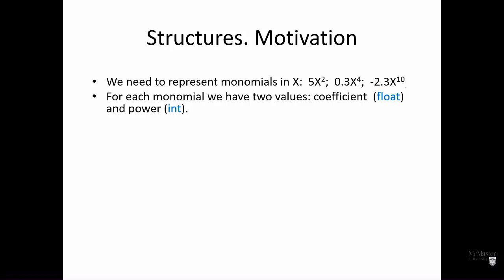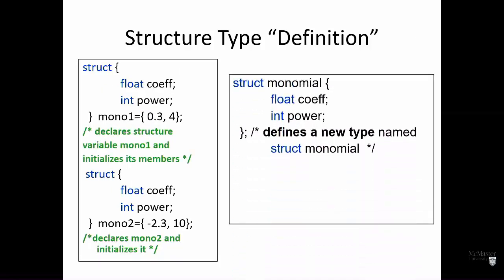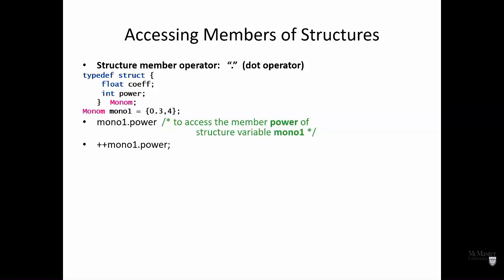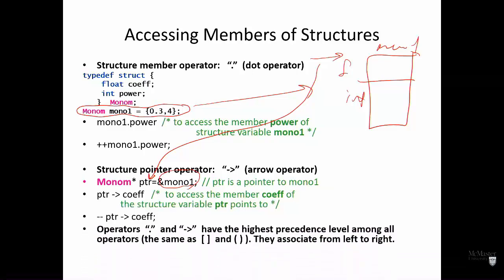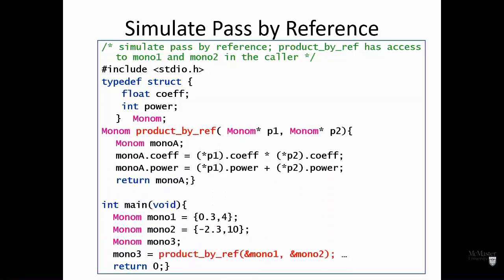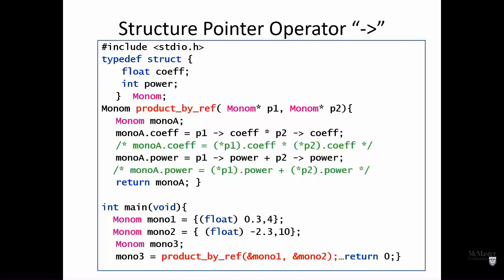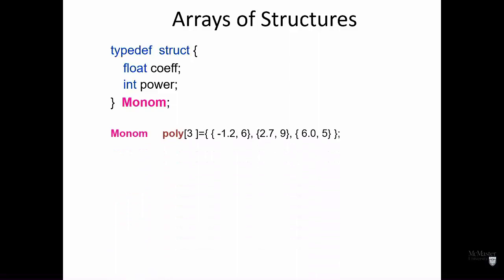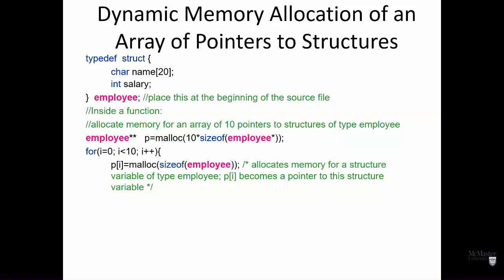Principles of Programming | C | Lec14 | Structures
In this video, we cover programming using structures in C.